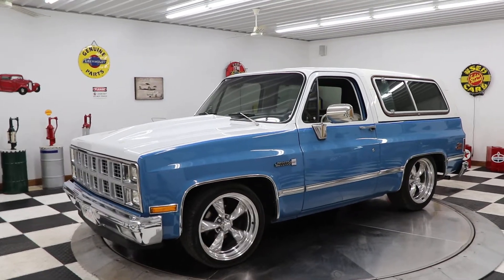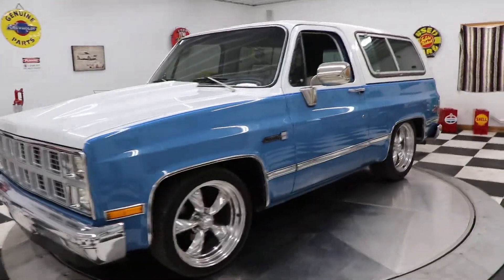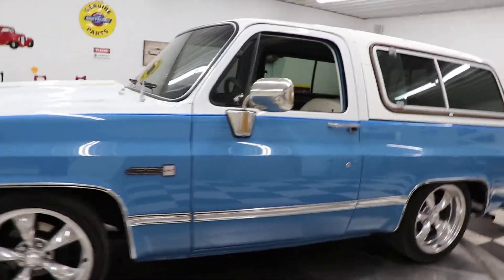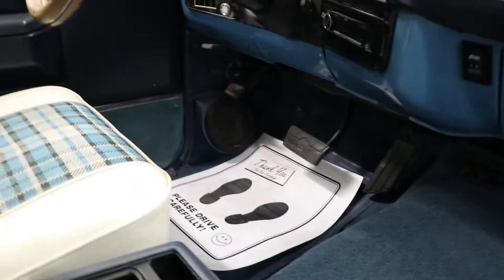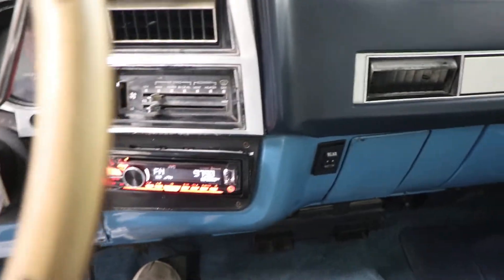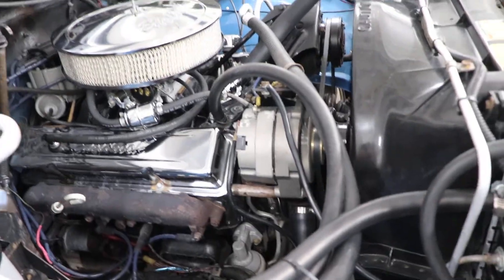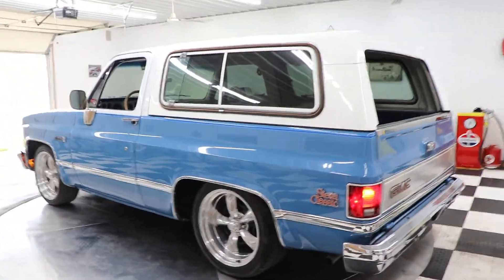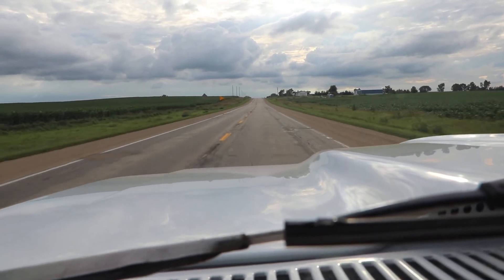1981 GMC Jimmy